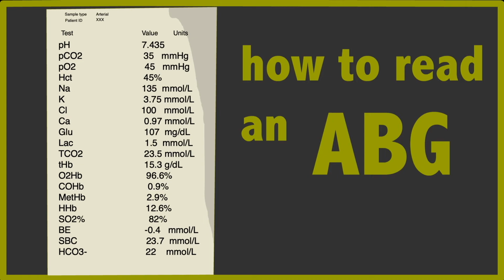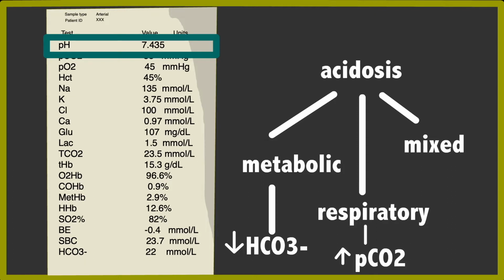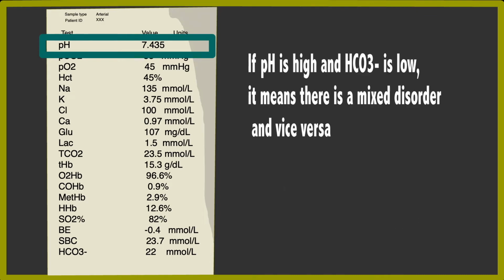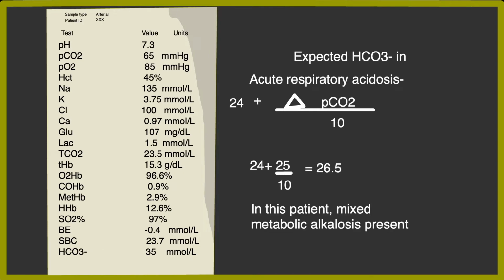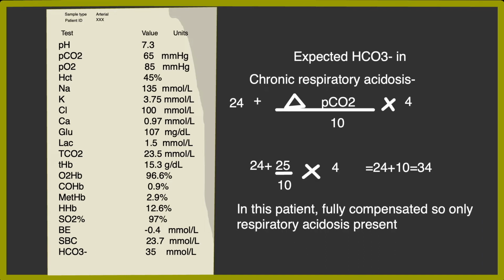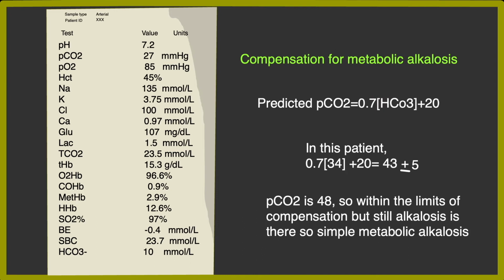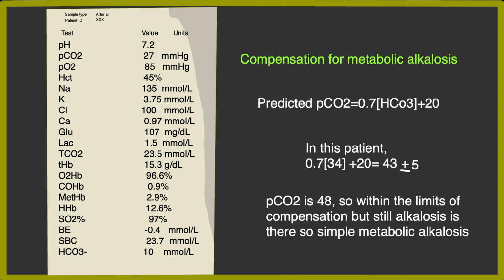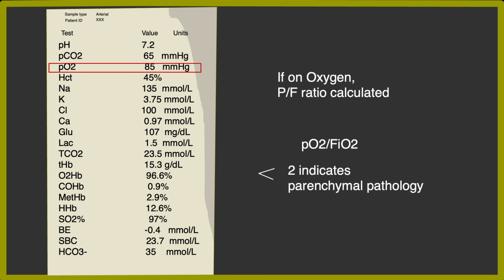How to read an ABG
Metabolic acidosis and alkalosis
Respiratory acidosis and alkalosis
Medron clinic